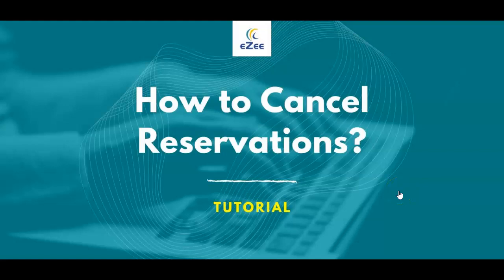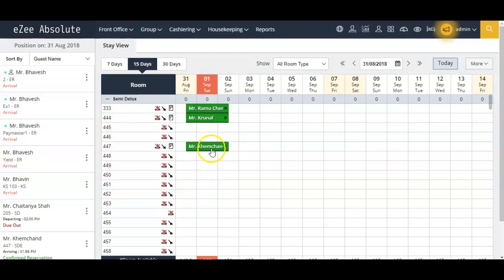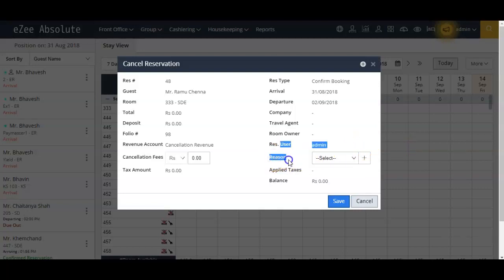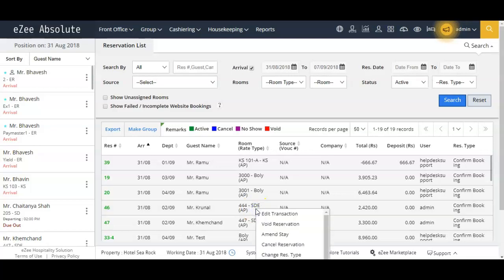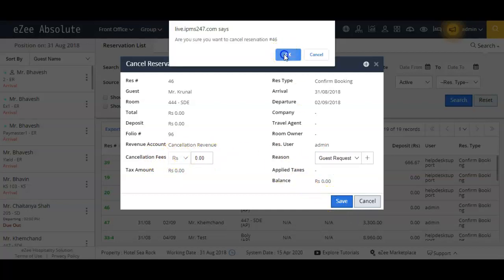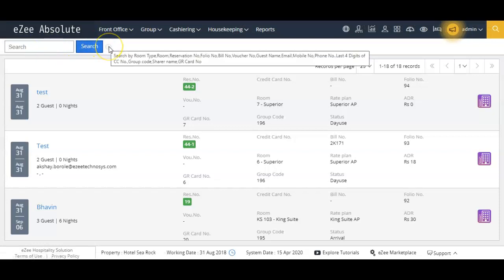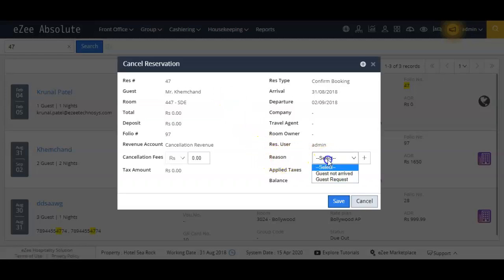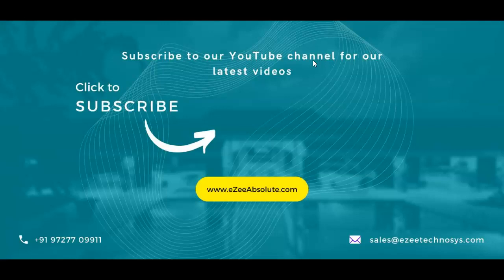How to Cancel a Reservation in eZee Absolute Using Extranet?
This video guides on how to cancel confirm reservation on guest requests or reservation made mistakenly by your staff using eZee Absolute.

eZee's extranet is a solitary tool which will expedite your hotel's online distribution across multiple channels, while offering intensive revenue management features along with wide-ranging statistics.

eZee Absolute is an online hotel management system that helps hotels to effectively manage day-to-day operations by automating them. It streamlines all the important operations such as bookings, planning, front desk operations, room reservations, billing, housekeeping, revenue management and many more so that you can invest most of you time in serving the guest.
eZee Absolute is a perfect fit for all types and sizes of accommodations viz. hotels, motels, guest houses, B&Bs, serviced and boutique apartments, hostels, and even hotel groups.

This highly flexible and advanced feature-rich cloud PMS completely simplifies hotel operations and helps you utilize every opportunity to boost your business revenue.